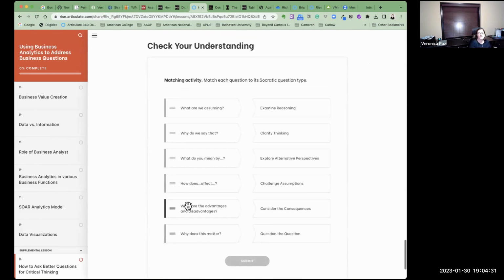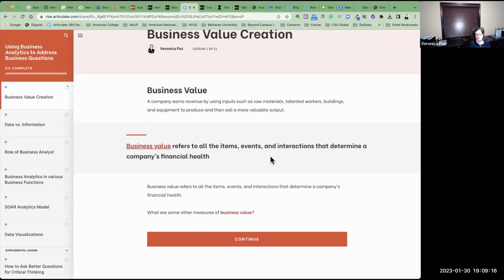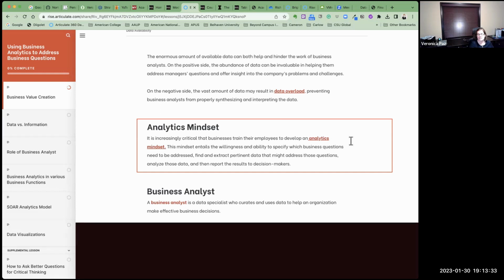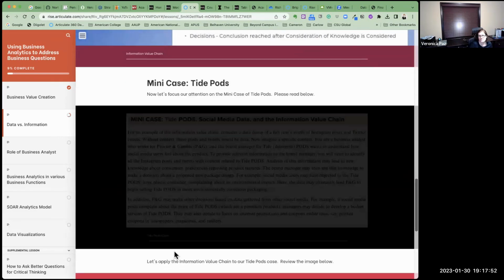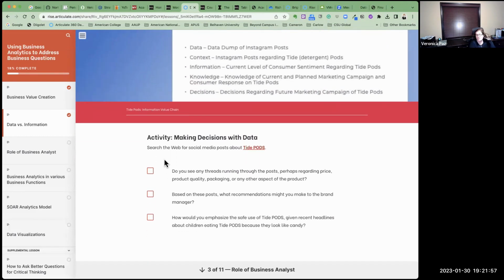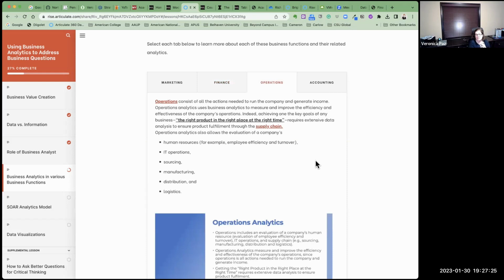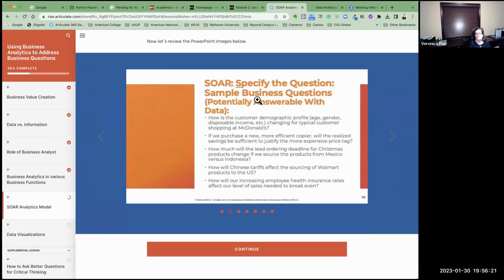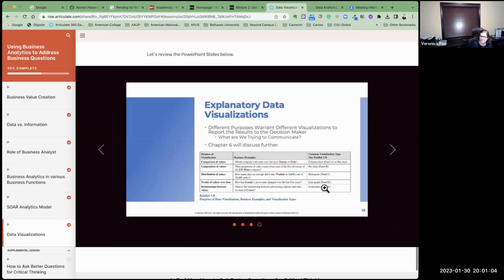IFMG 581 Ch 1 Lecture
Introduction to Business Analytics